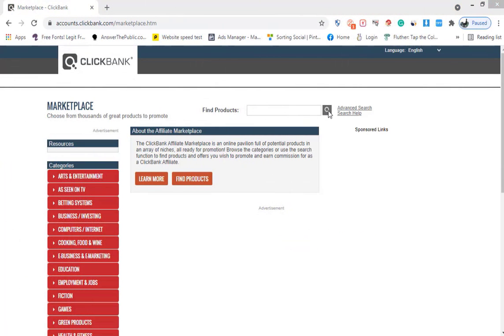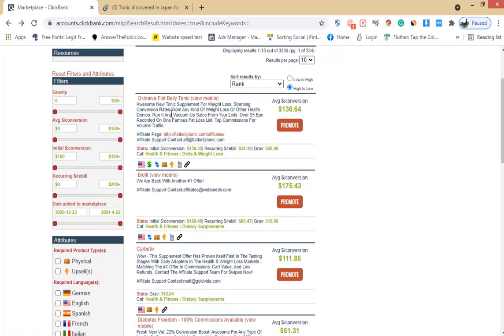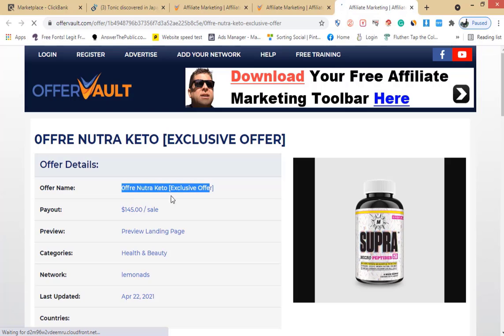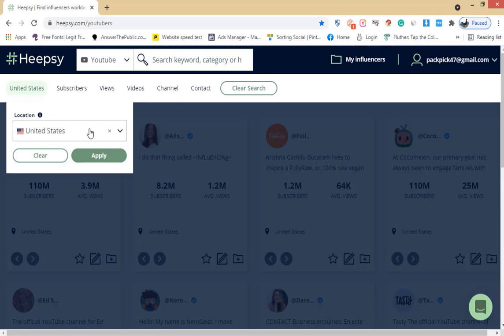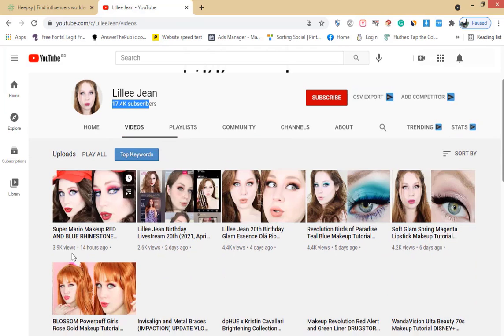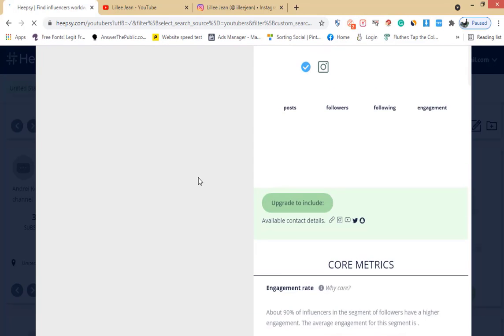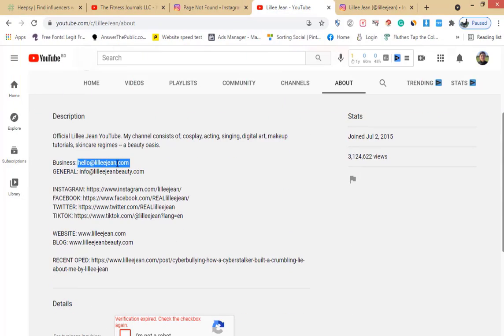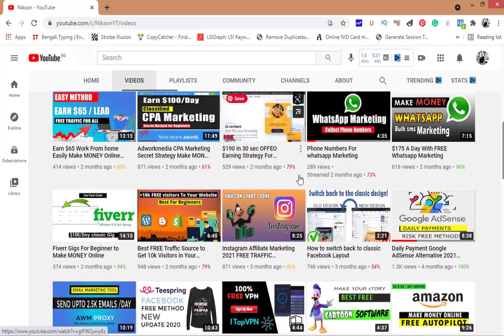$100 FREE Traffic Affiliate Marketing Unique Method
Hello Guys
Today I'm Going to show you How You can make $100 FREE Traffic Affiliate Marketing Unique Method